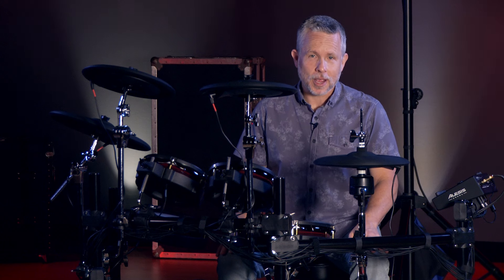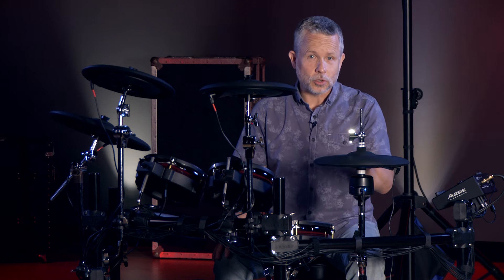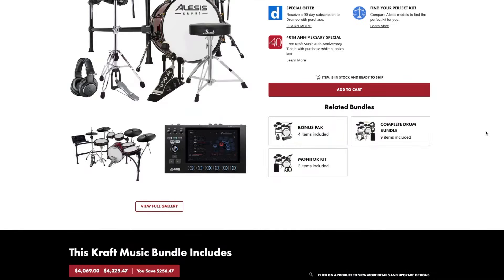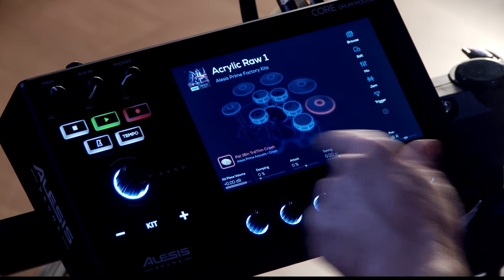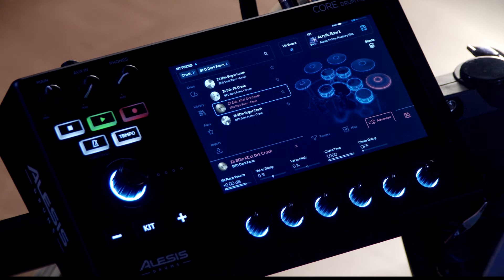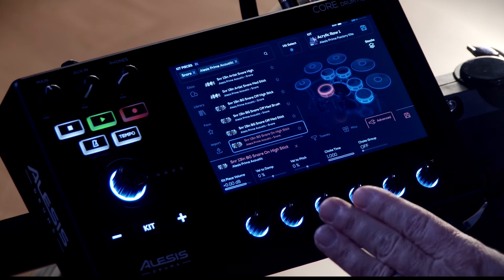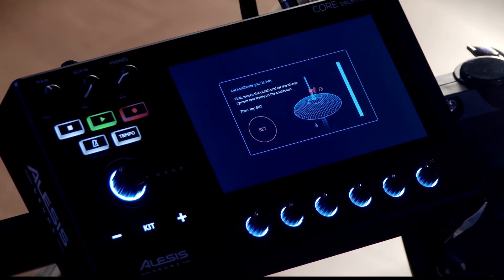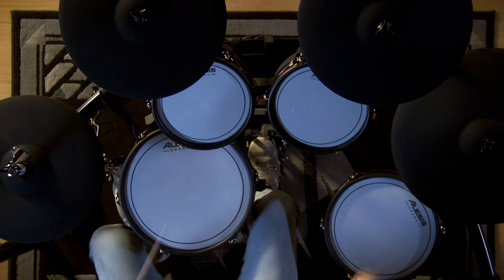Alesis Strata Core Electronic Drum Kit - First Look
Michael Jones demonstrates the Alesis Strata Core at Kraft Music.

00:25 Intro
00:47 Smaller footprint
00:55 Pad configuration
01:09 Kick drum tower
01:20 Cymbals
01:56 Rack and hardware
02:15 Drum bundles
02:49 Core module
03:33 Editing kits
05:57 Mixer section
06:25 Hi-hat calibration
07:27 Signing off

The Alesis Strata Core is a pro level e-kit that has been designed to deliver a responsive and natural experience for intermediate and experienced drummers. Sized to conserve much-needed space without compromising on playability, Strata Core's snare and tom pads feature adjustable tension, dual-zone mesh heads for realistic feel. In addition, the 360-degree ARC cymbals are free to move and respond like acoustic cymbals would, while the Active Magnetic hi-hat ensures crisp precision and accuracy. The Strata Core drum module features a 7" touchscreen along with a powerful BFD sound engine, placing a vast library of beautifully recorded drum kits at the tips of your sticks.

Get more for your money with an exclusive Alesis Strata Core electronic drum set bundle from Kraft Music. These package deals include the accessories you'll need to get the most out of your new electronic drum kit, all for one low price. Our knowledgeable sales advisors will be happy to assist in choosing the bundle that's right for you!